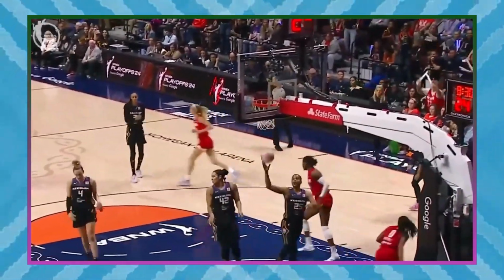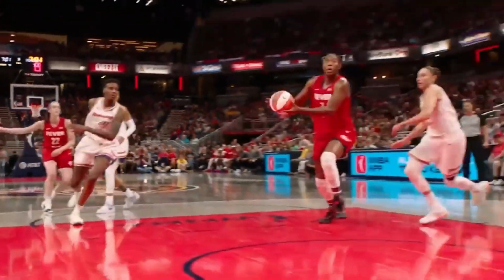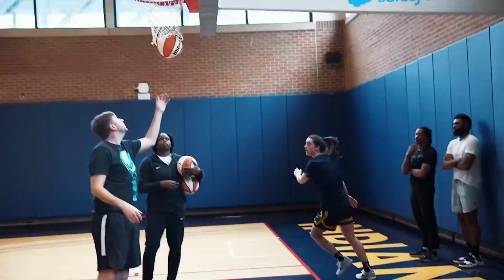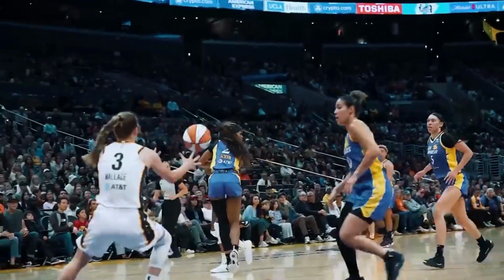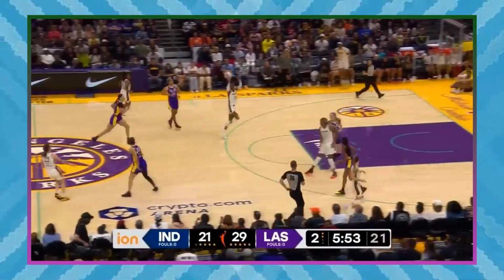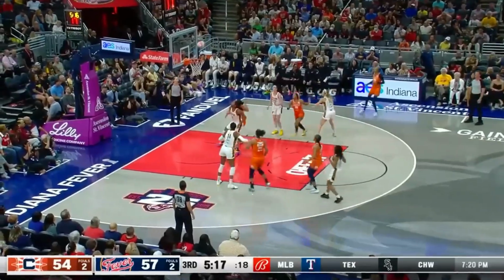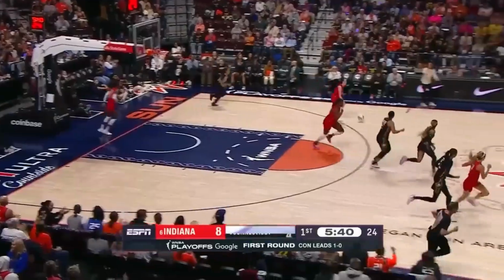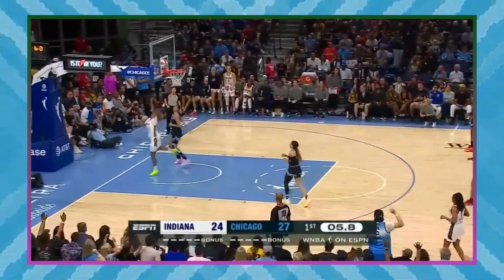Caitlin Clark’s Perfect Full-Court Pass!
GameChanger#sportsmoment#pointguard#DeepPass#Clutch#nextlevel playmaker assistking hoopslife clutchgene basketball BasketballFans

Caitlin Clark proves once again why she’s one of the best playmakers in the game! With a stunning full-court pass, she drops a perfect dime that looks more like a quarterback’s deep throw. Her vision, accuracy, and timing make this play absolutely flawless. From deep threes to jaw-dropping assists, Clark continues to dominate and entertain. You don’t want to miss this highlight! 🔥🏀🚀